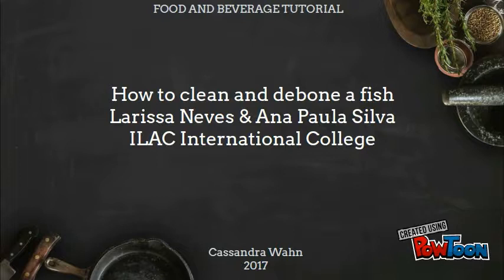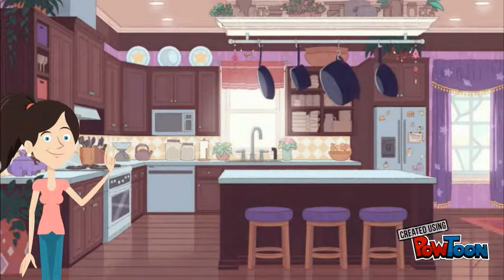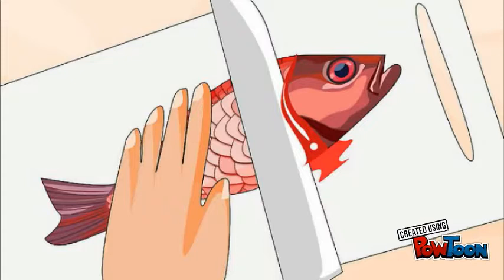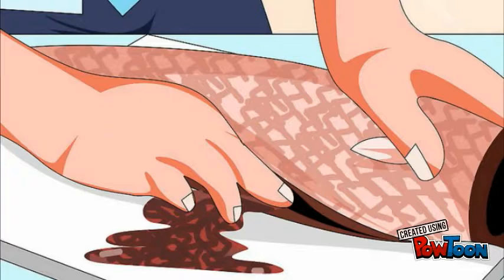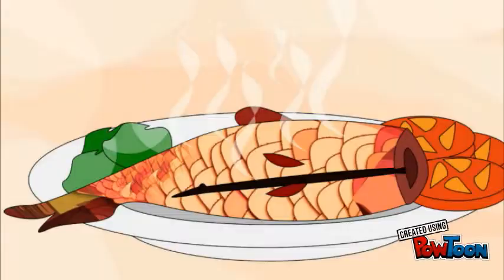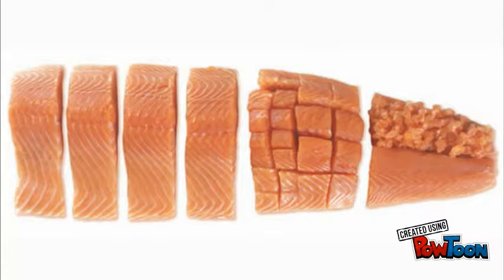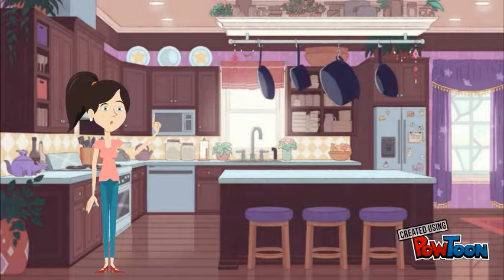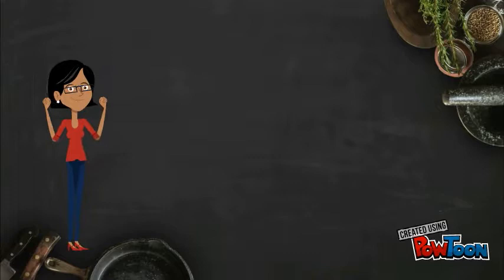How to debone a fish 2